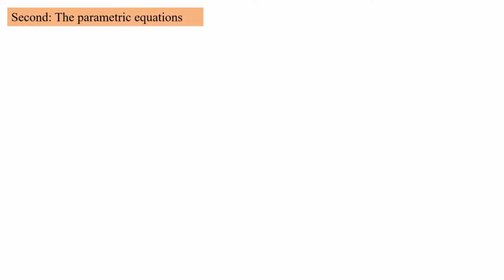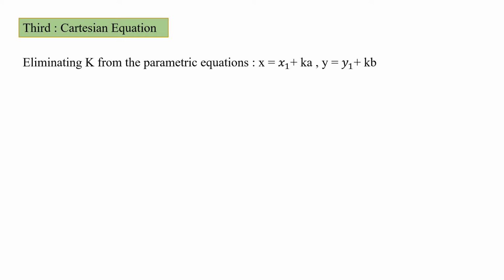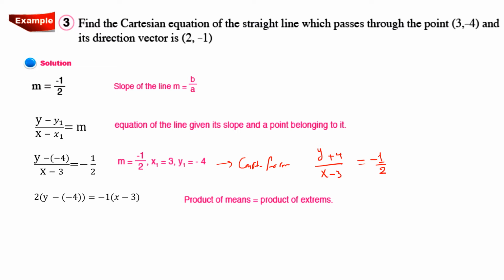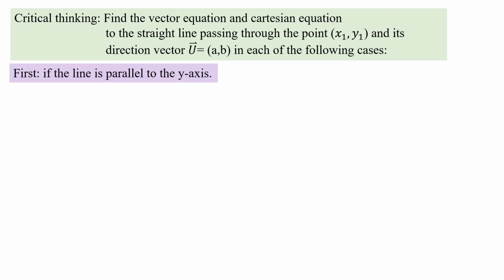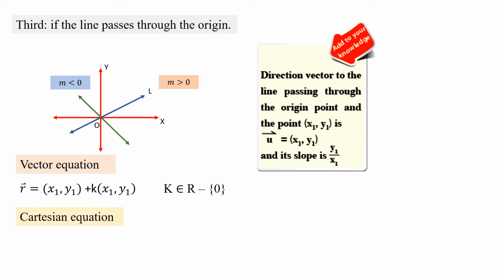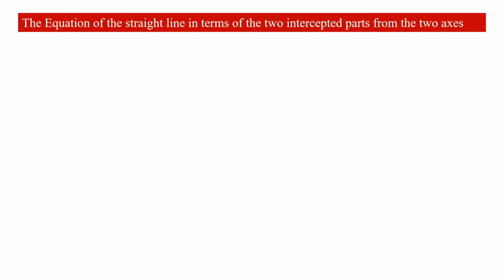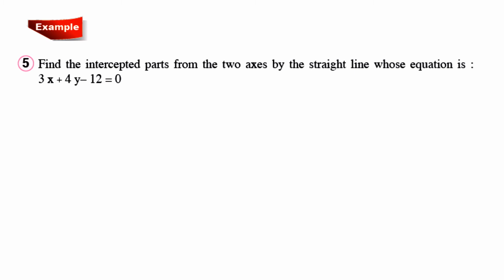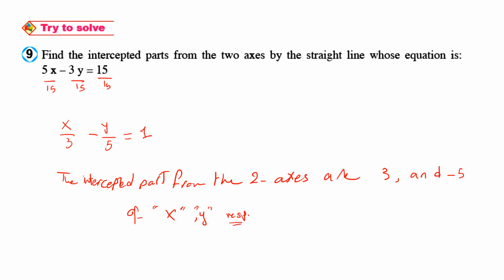12Equation of The Straight Line The parametric equations